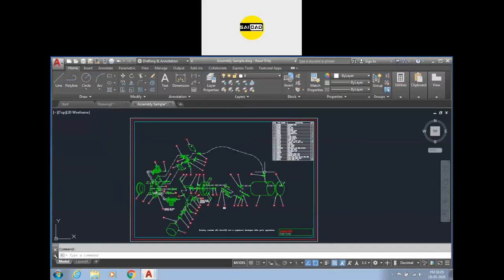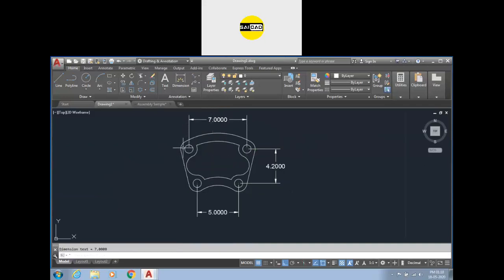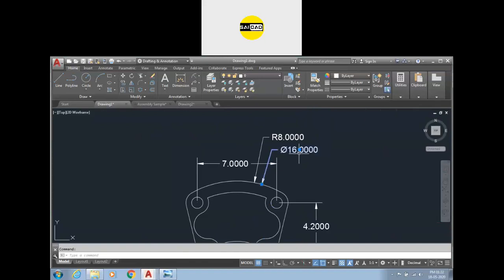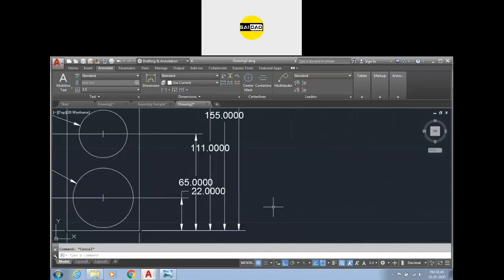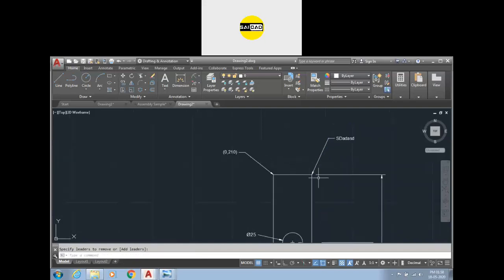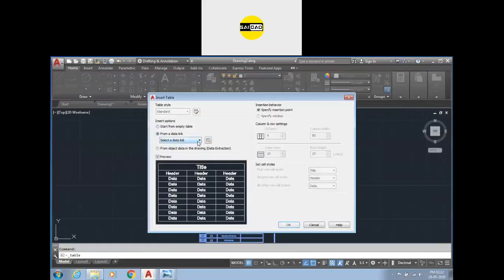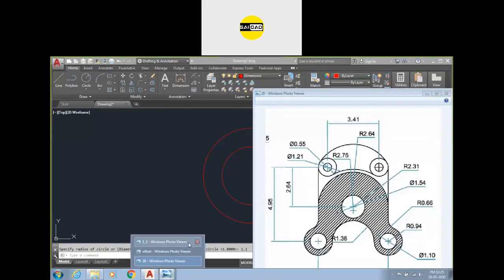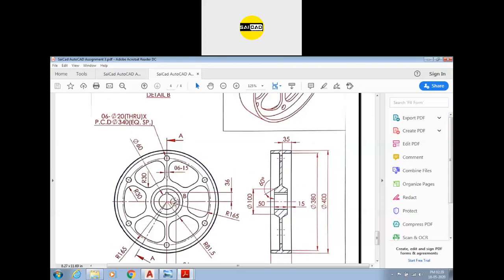SaiCad AutoCAD Day 3 Live Video Recording | Autodesk AutoCAD Tutorials for Beginners | SaiCad Centre